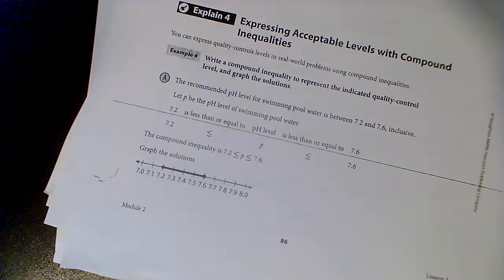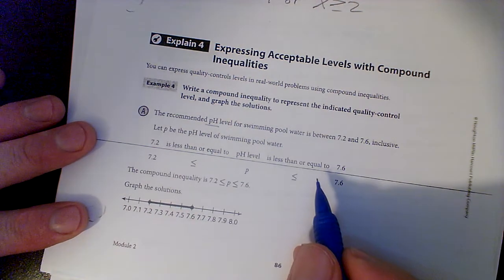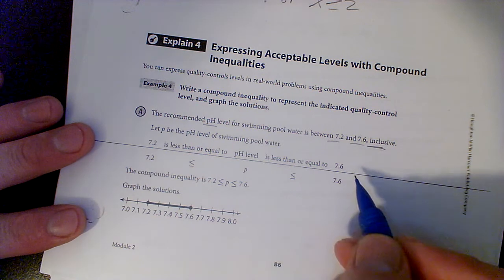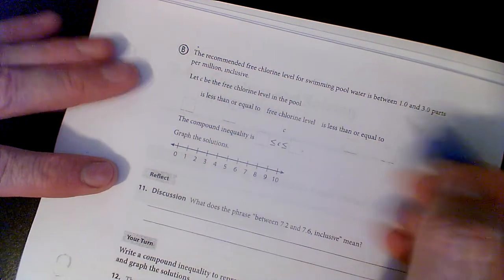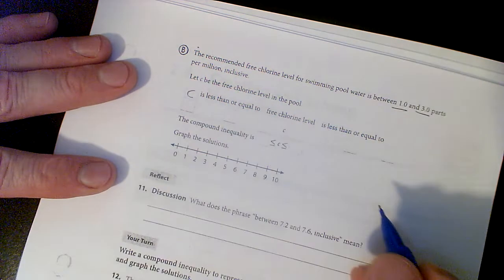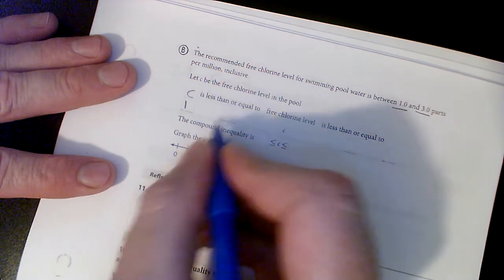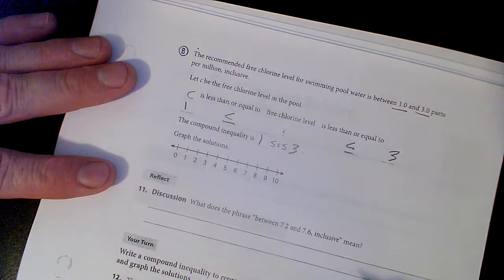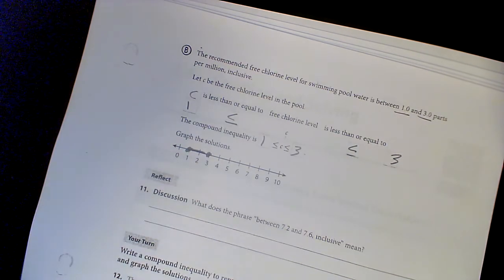alg 1 2 5 last page